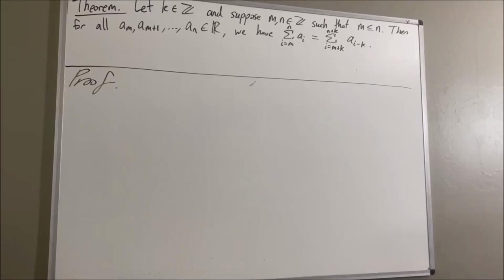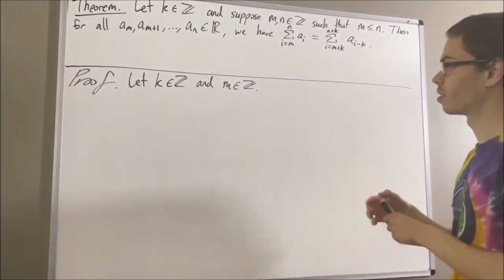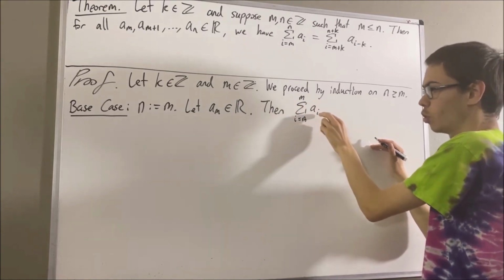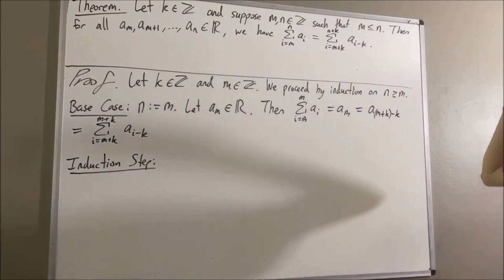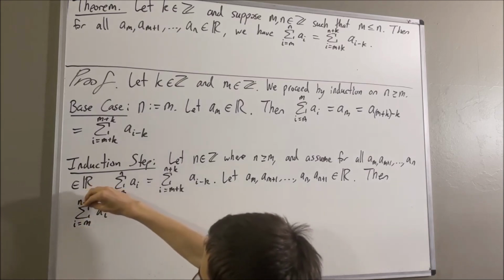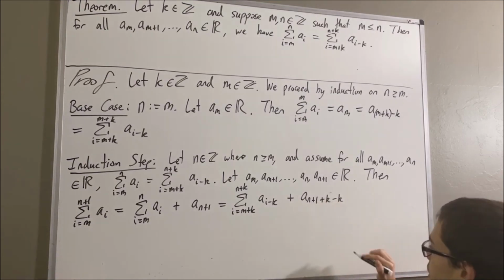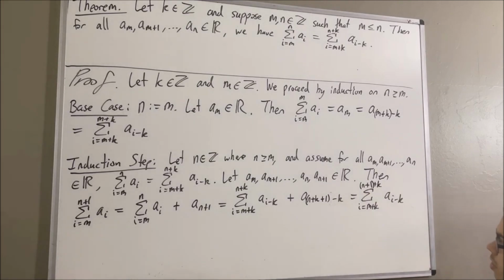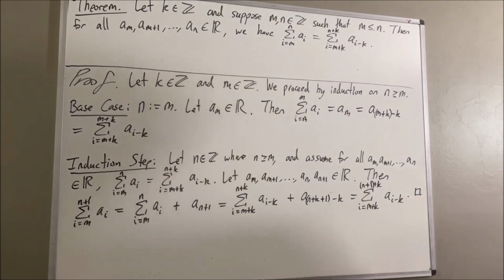Proof of the shifting index rule for summations (ILIEKMATHPHYSICS)